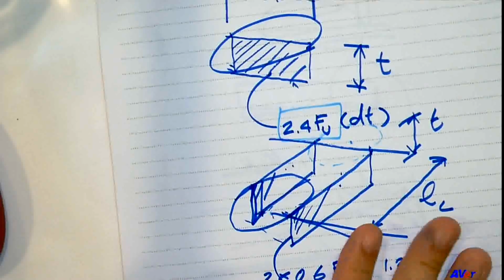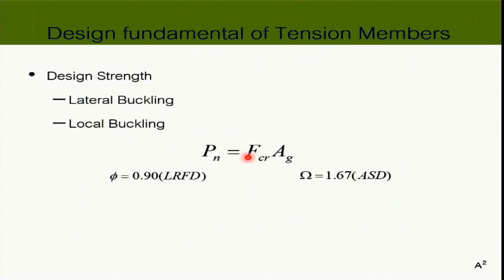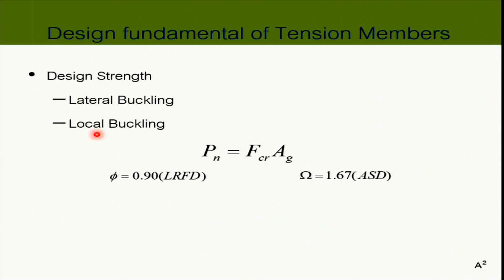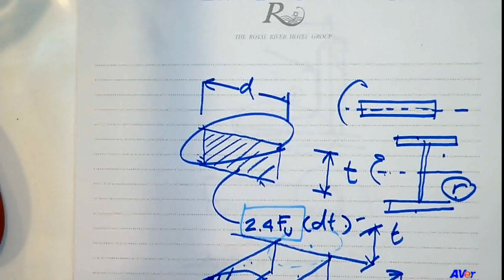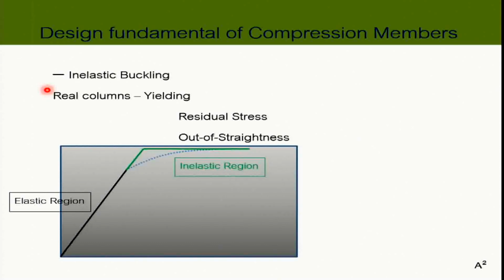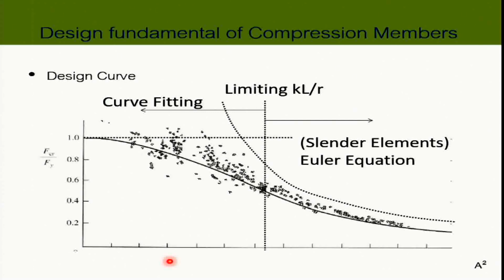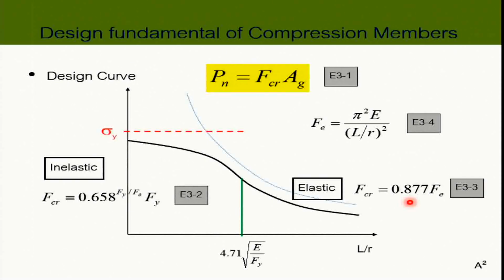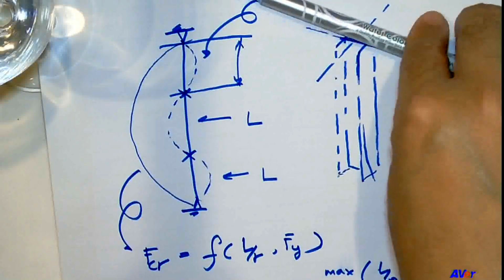เทคนิคการออกแบบโครงสร้างเหล็ก (English) รุ่น 1 (4/22) (ดร.สุทัศน์ ลีลาทวีวัฒน์ + ดร.อภินัติ อัชกุล)